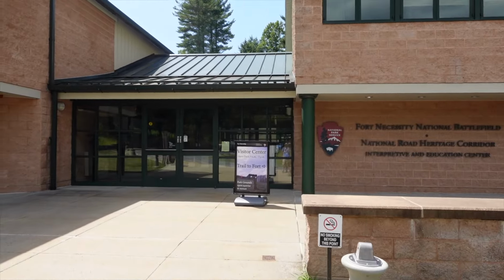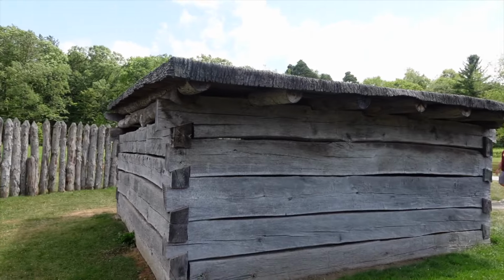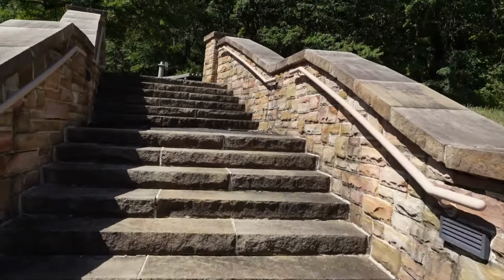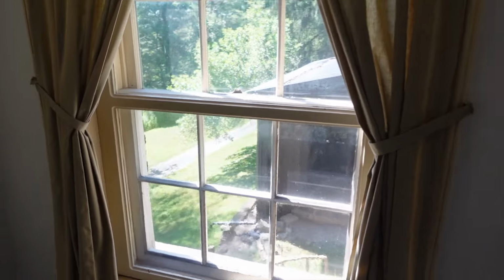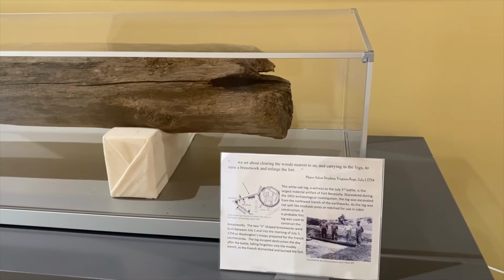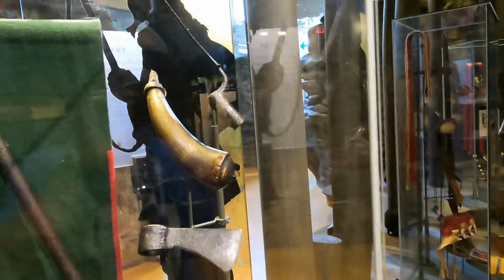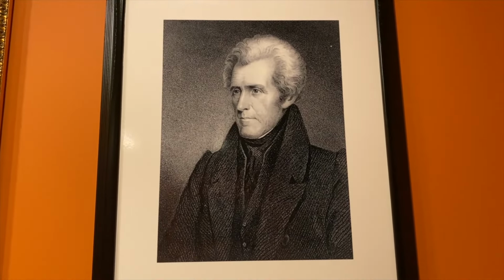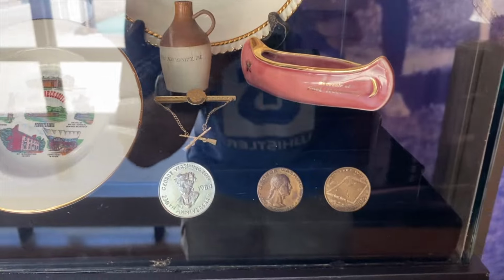FORT NECESSITY ...Washington's 1st defeat (Farmington, PA)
Visit to the Fort Necessity, French & Indian War Battlefield in Fayette County Pennsylvania.   Also take a tour of the Mount Washington Tavern that sits along the National Road.